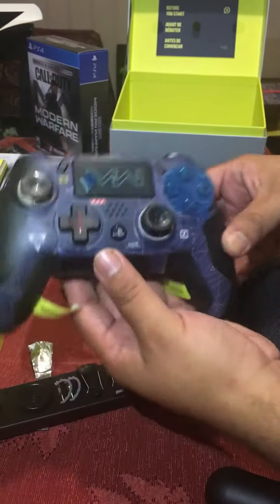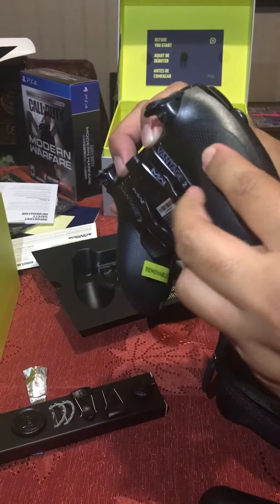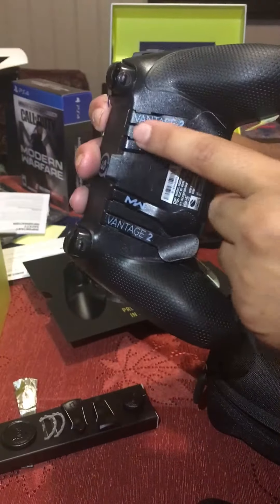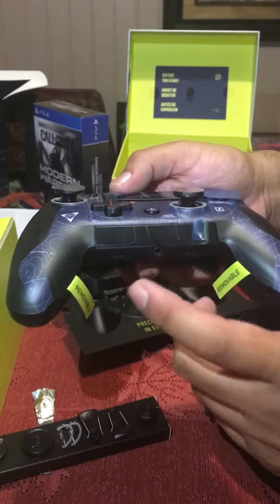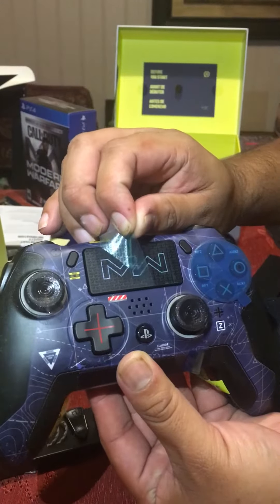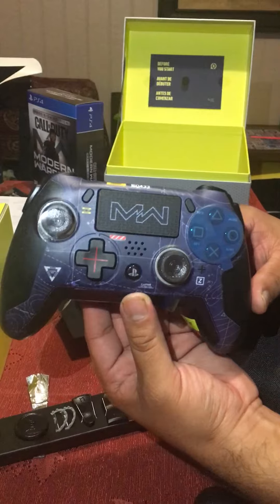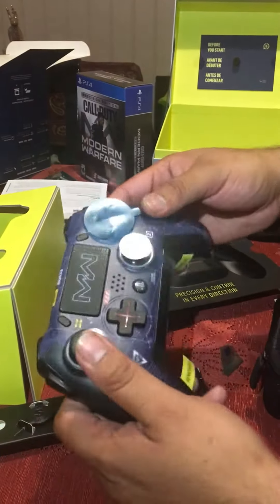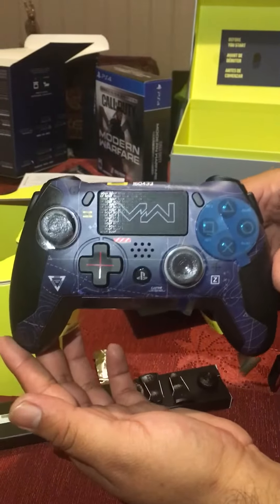SICKEST Controller! Call of Duty Modern Warfare: Scuf Vantage 2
This has been the best Scuf Controller I’ve had for PlayStation 4. I highly recommend this Scuf vantage if you serious about your esports side.